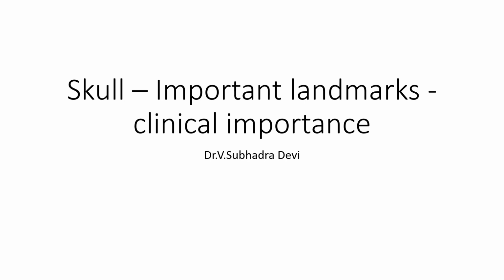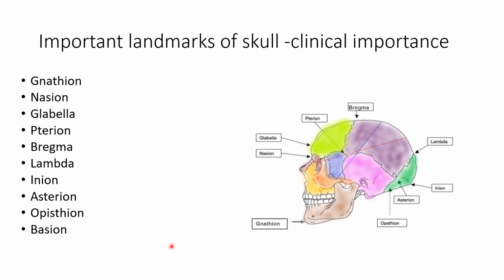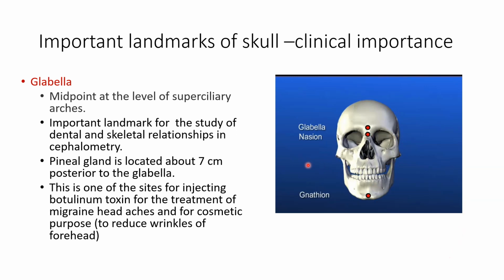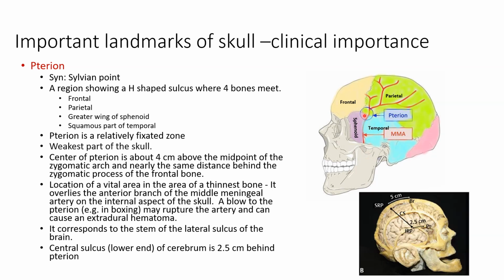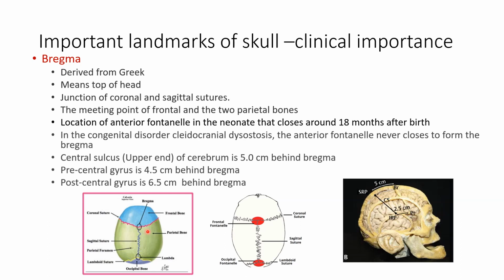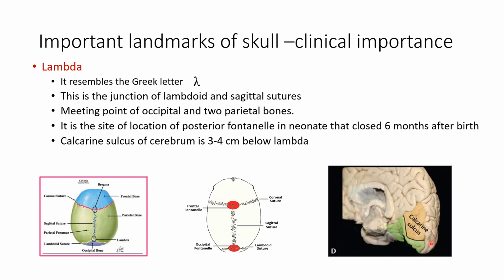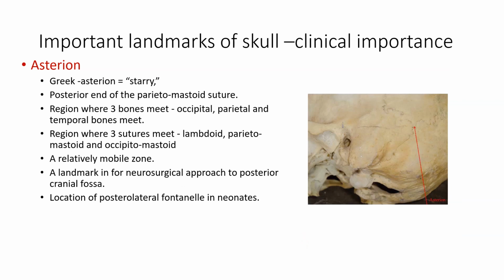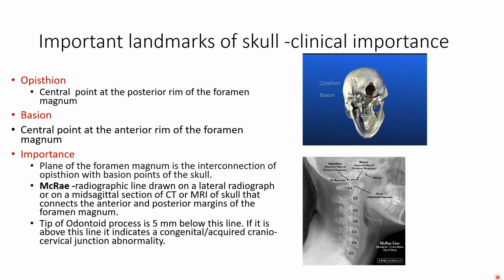SKULL IMPORTANT LAND MARKS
SKULL IMPORTANT LAND MARKS: ANATOMY